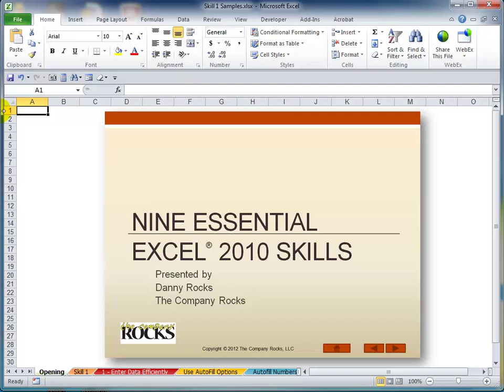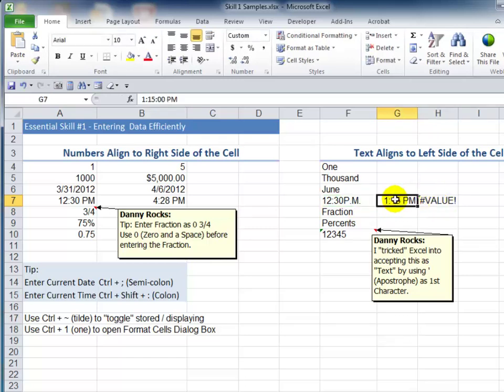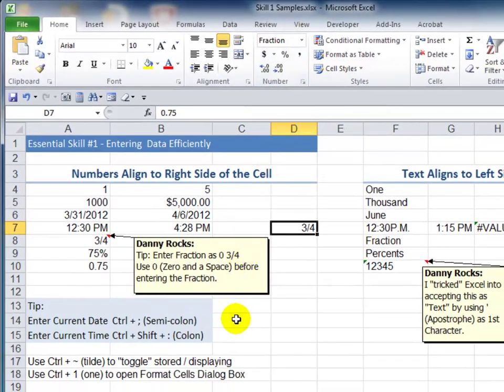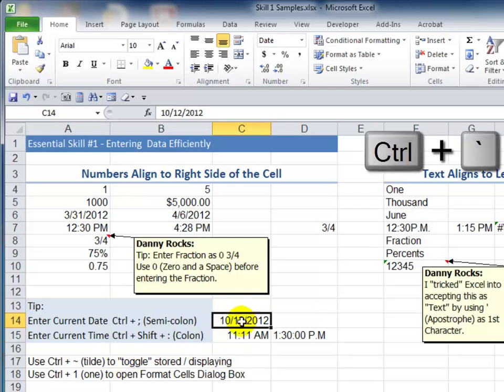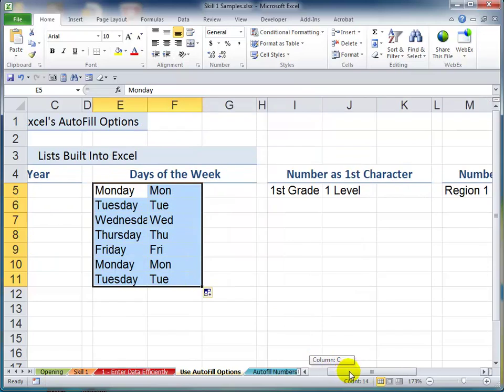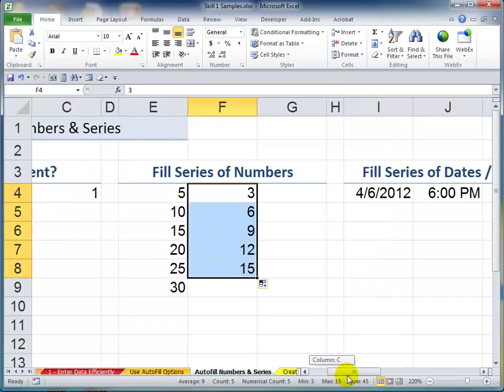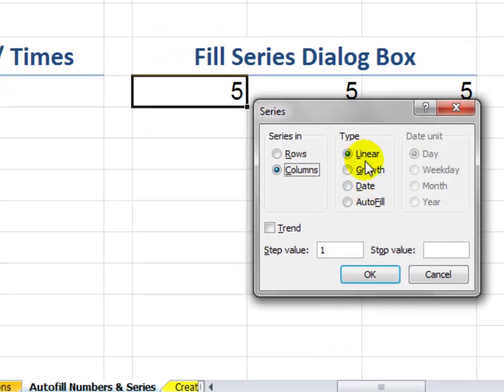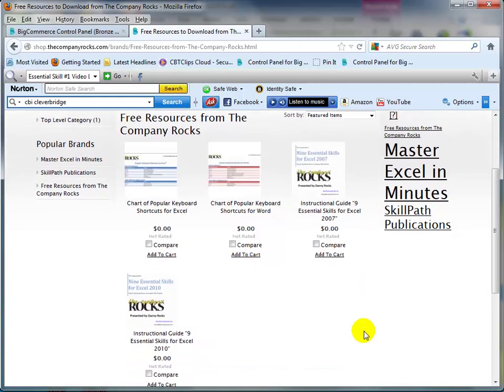Essential Excel Skill #1 - Entering Data Efficiently in Excel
In this video, I demonstrate several Essential Excel Skills from my new video training resource - "9 Essential Excel Skills.

Here, from Essential Excel Skill # 1 - Entering Data Efficiently, I show you how to:
1) Ensure that Dates, Times and Fractions are entered correctly as numeric values.
2) Use Keyboard Shortcuts for "Date Stamping" & "Time Stamping" worksheets.
3) Use AutoFill Options to improve your accuracy and efficiency when entering data.
4) Use the Fill Series Dialog Box Options.

As a bonus, I am offering my 29-page Instruction Guide for this series for free - as a Downloadable Product.

- to learn more about this.